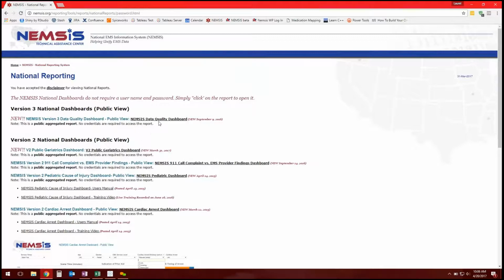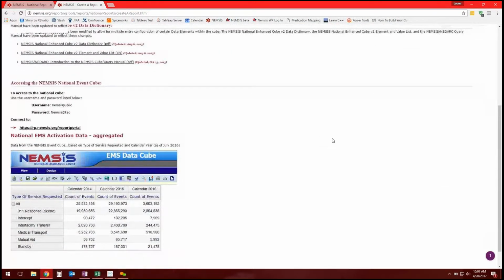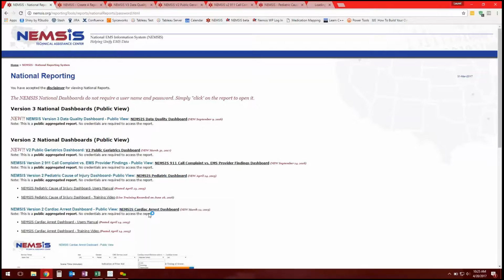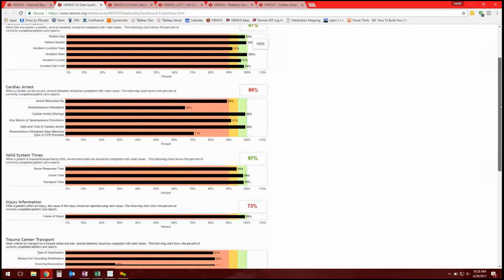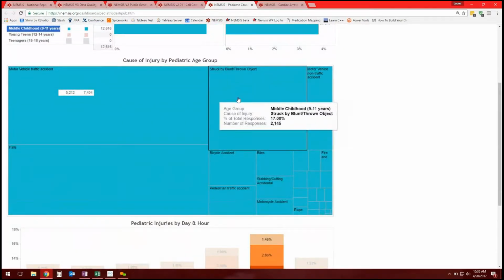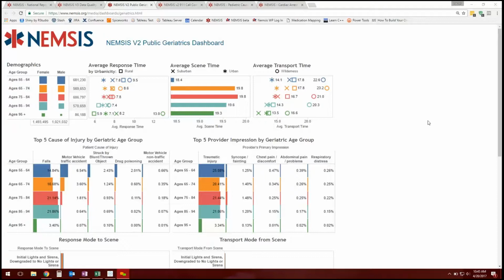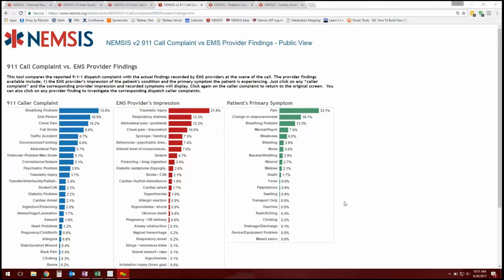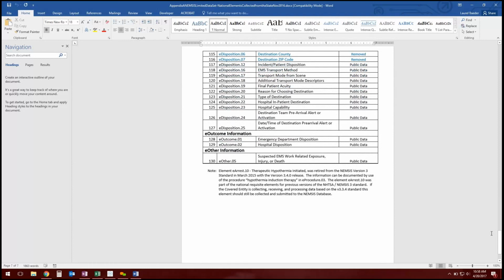NEMSIS Q and A with the Reporting Team